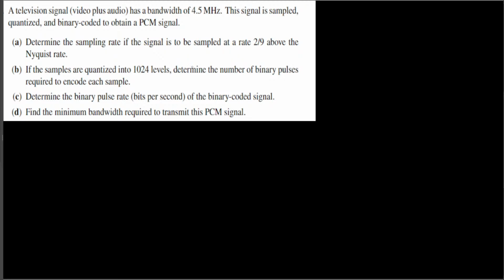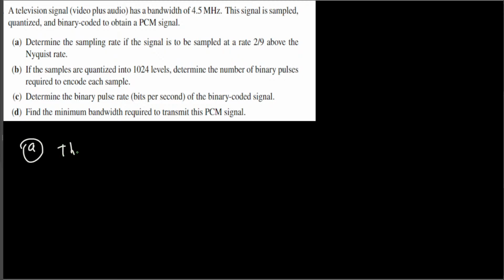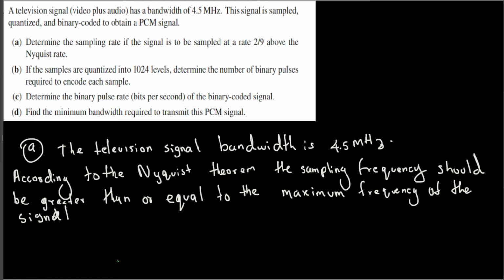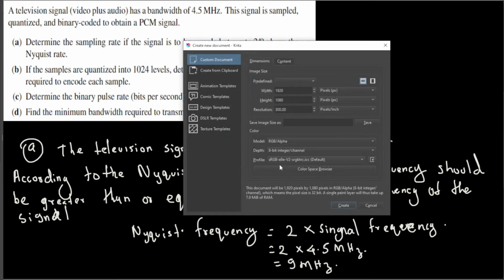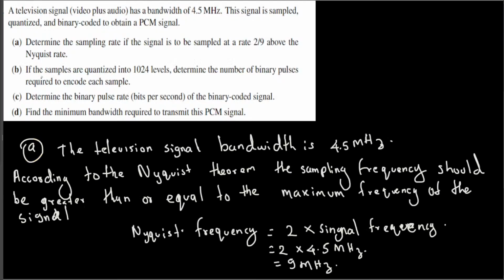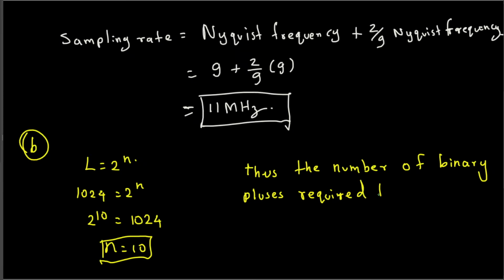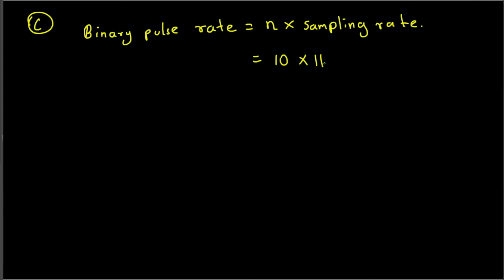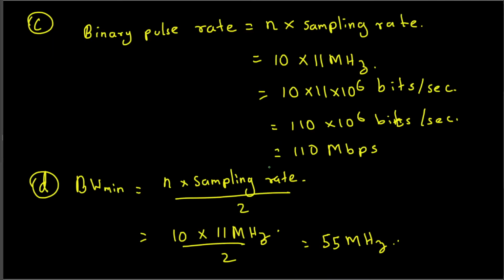A television signal (video plus audio) has a bandwidth of 4.5 MHz. This signal is sampled, quanti…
effect

A television signal (video plus audio) has a bandwidth of 4.5 MHz. This signal is sampled, quantized, and binary-coded to obtain a PCM signal. (a) Determine the sampling rate if the signal is to be sampled at a rate 2/9 above the Nyquist rate. (b) If the samples are quantized into 1024 levels, determine the number of binary pulse required to encode each sample. (c) Determine the binary pulse rate (bits per second) of the binary-coded signal. (d) Find the minimum bandwidth required to transmit this PCM signal.